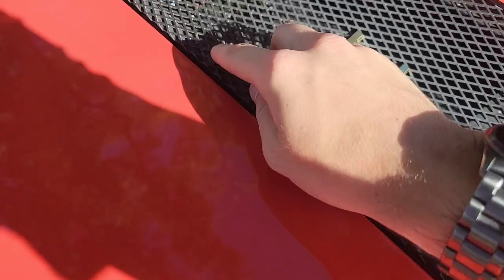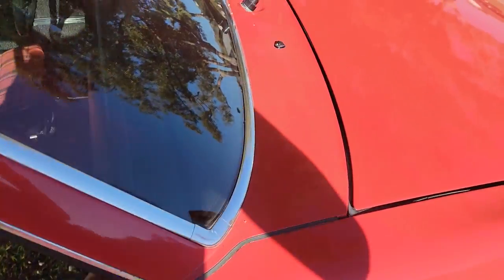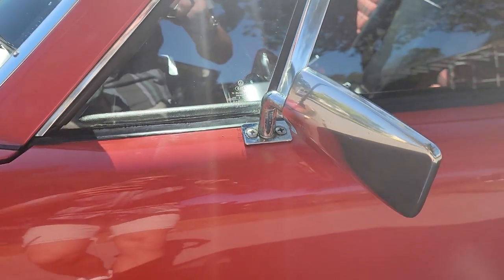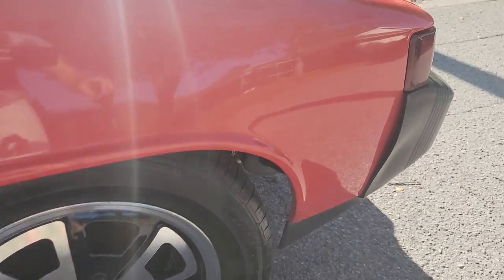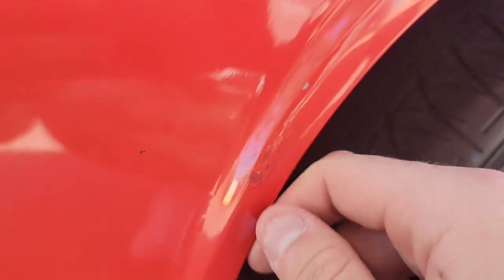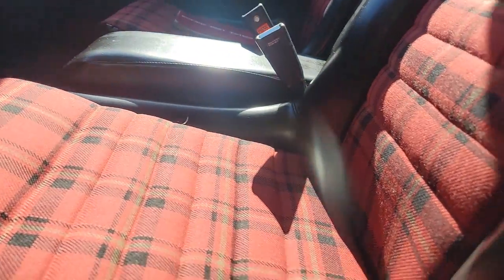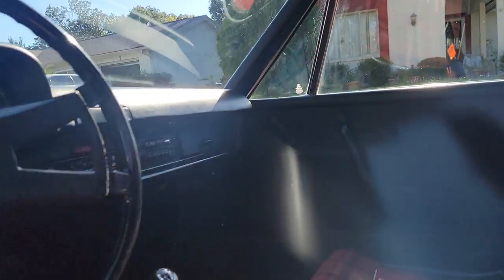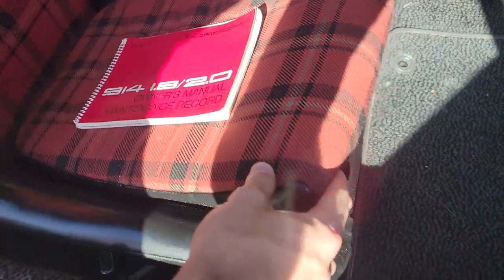1976 Porsche 914 2.0 Walk-around Video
The Porsche 911 set the scene in the Sixties, and the 912 represented
an affordable entry point into owning a fine German sports car. By the
end of the Sixties, Porsche, as well as parent company Volkswagen,
needed something new to tease the market with. Enter the 914, a
mid-engined two-seat roadster with a removable Targa top, for a fun
driving experience at a relatively more wallet-friendly price. If
you're after one of these, we've got a 1976 Porsche 914 with 120,000
miles on the clock for sale. The current owner reports it to be
all-original, and given that the 914 is already attaining classic
status, you'd be making a smart buy on this one.

Exotic Car Trader is United States' no. 1 automotive marketplace and car-buying resource. We help more exotic car buyers and enthusiasts at Exotic Car Trader than anybody else to compare vehicles, find deals and connect with others who share the same interests in fast, exotic, and luxurious cars!

Our YouTube Channel brings car-buyers up close and personal with all the leading car companies and vehicles through segments like walkarounds and showcasing videos. By helping more buyers than anyone else, Exotic Car Trader is your number one companion to bring you up to speed on the latest vehicles in the automotive industry, in and out of the United States!